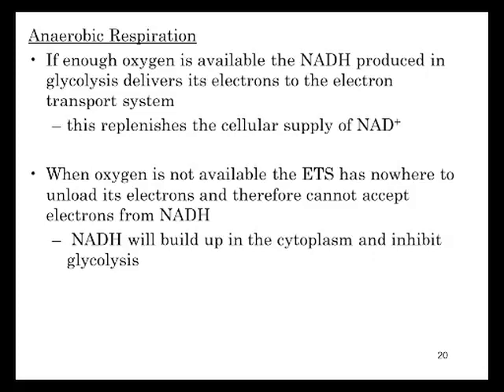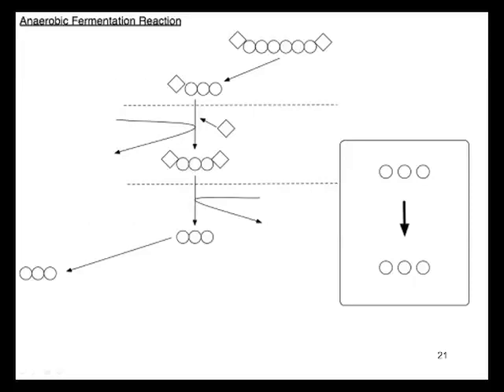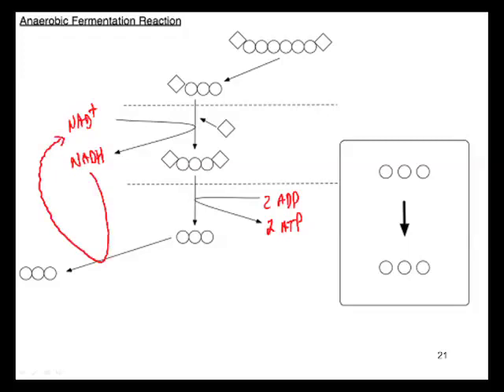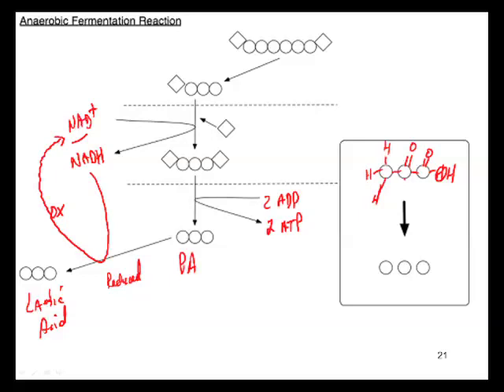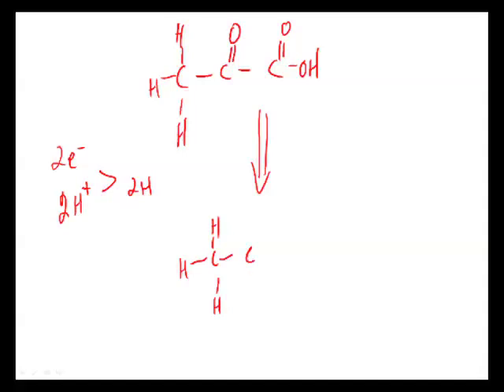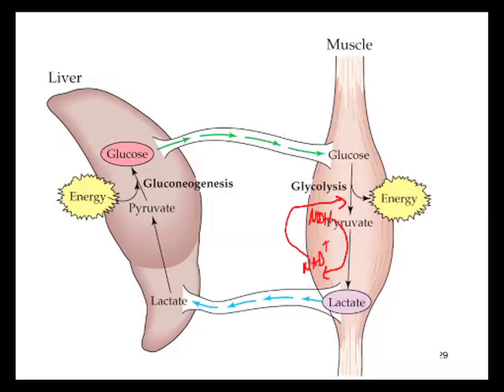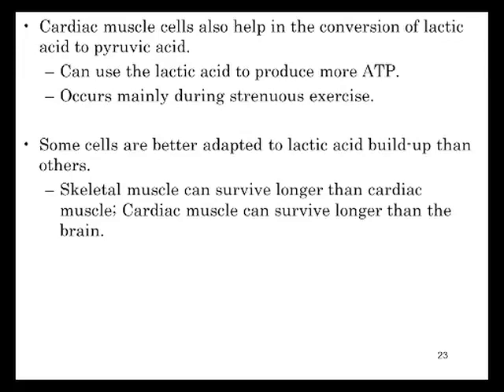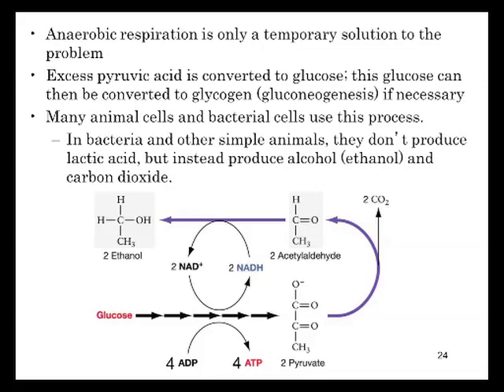6 Fermentation reactions 17min